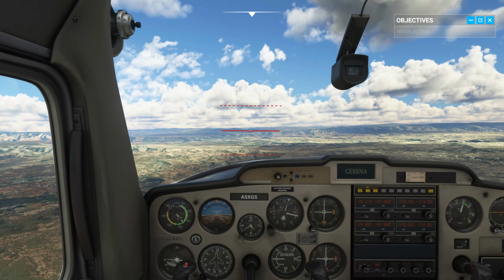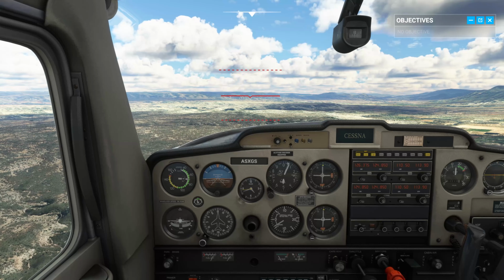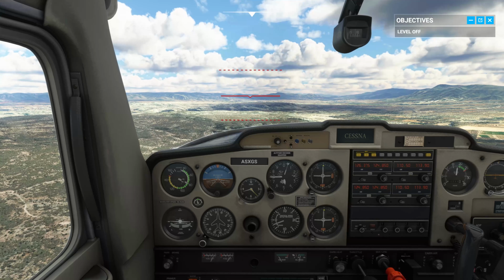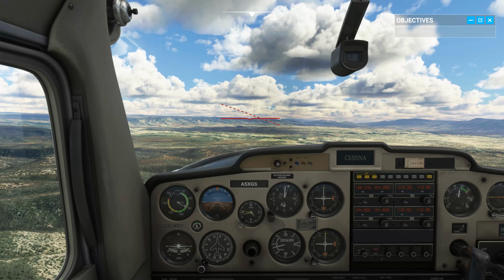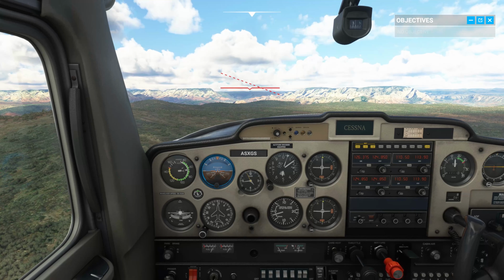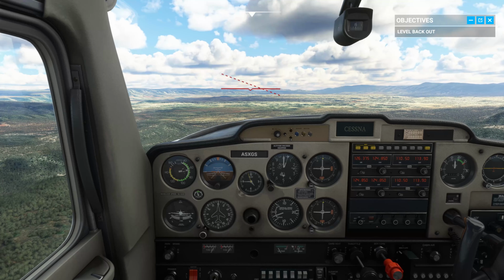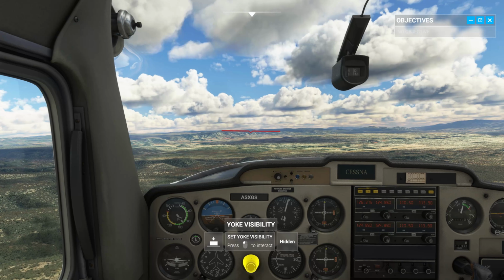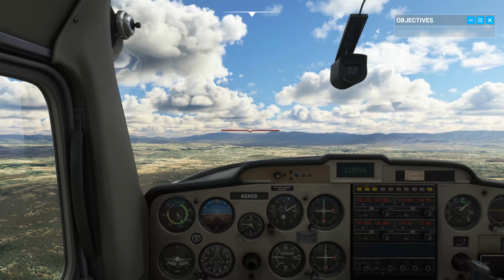Microsoft Flight Sim (2020) training flights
Running thru some training flights to get used to the controls